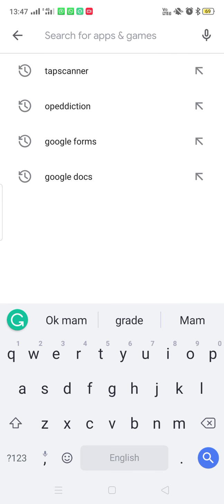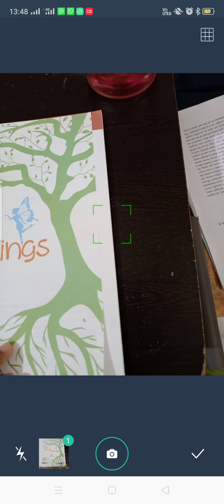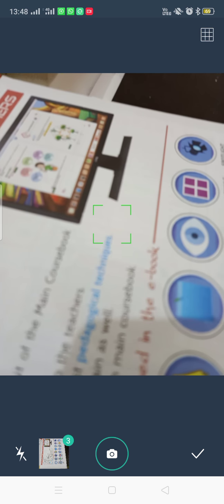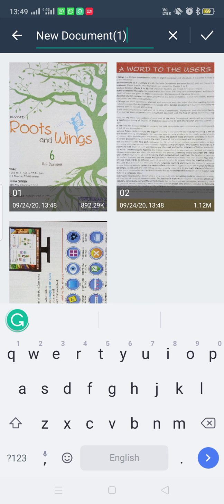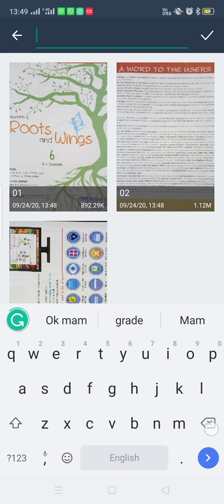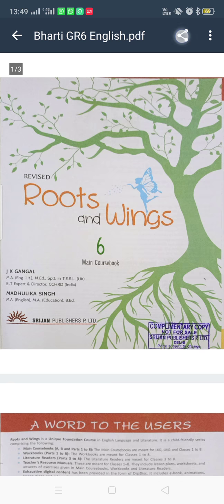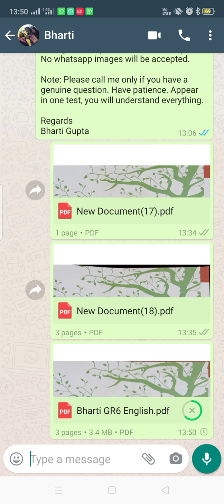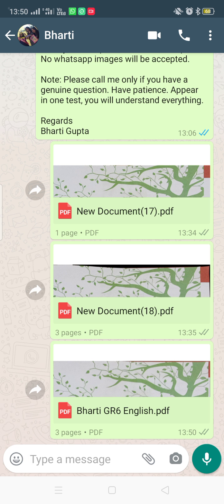How to create PDF of Exam or more than one pages